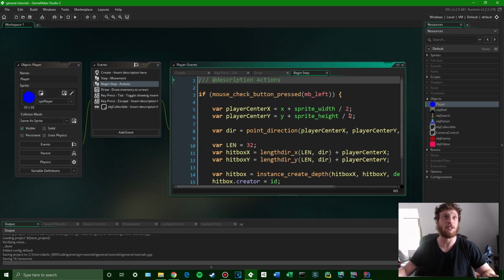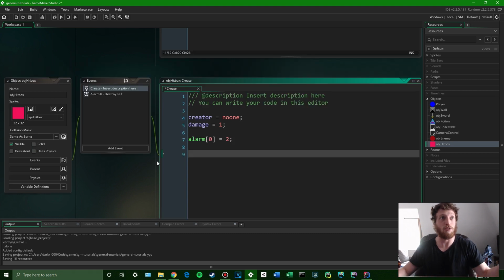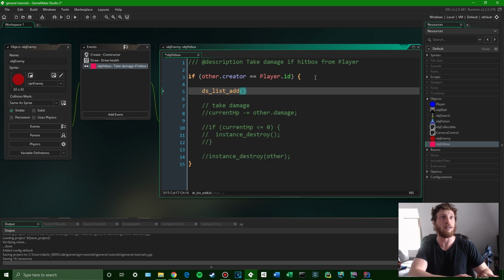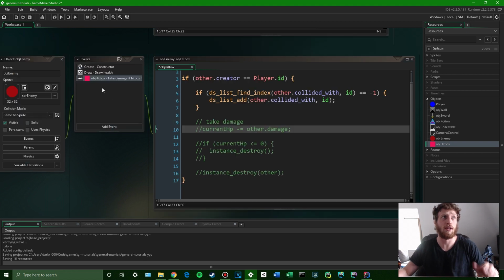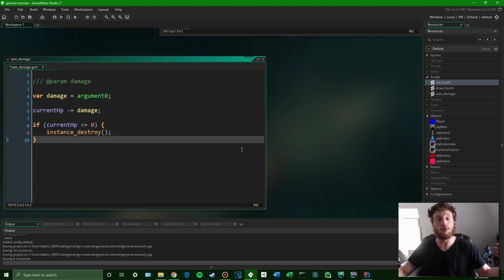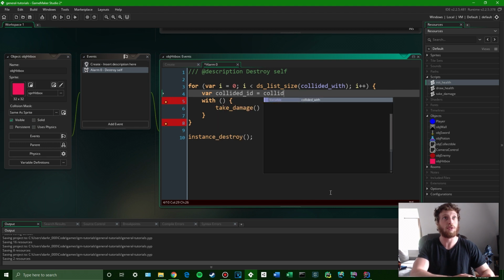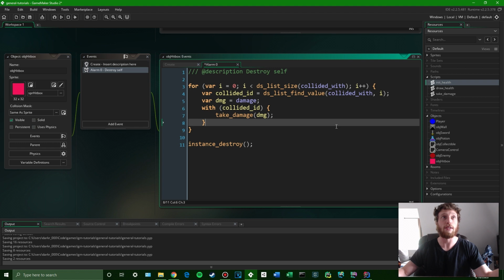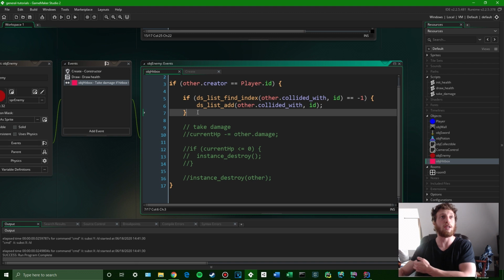Melee Attack Multiple Enemies at Once (GameMaker Studio 2 Tutorial)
In the previous video I talked about how to attack ONE enemy at a time using a hitbox, and in this video I'm walking through how to hit MANY enemies at once using that same hitbox system.  This is useful for games like Left for Dead, where you want one "knockback" attack to hit all the zombies within range.

This tutorial is done in GameMaker Studio 2 using GML - and a quick note: this is pre-GMS 2.3, so we won't be using all of the new 2.3 features just yet.  Once it releases in a stable version, I'll go through and post update videos!

Leave some comments if you're having issues and I'll help you out.